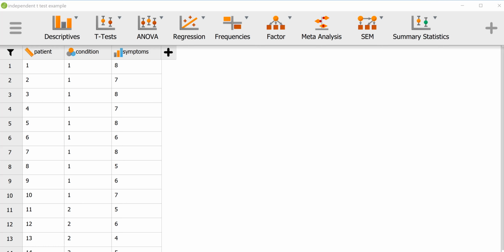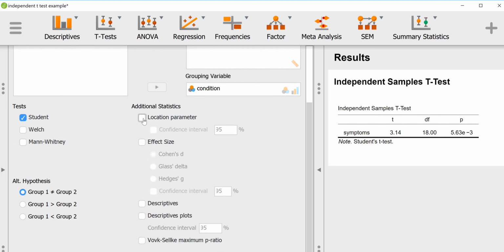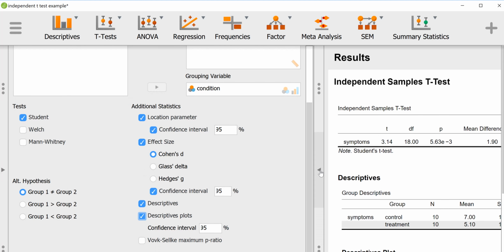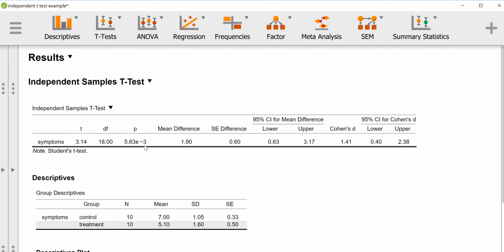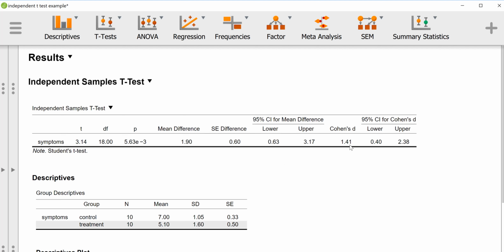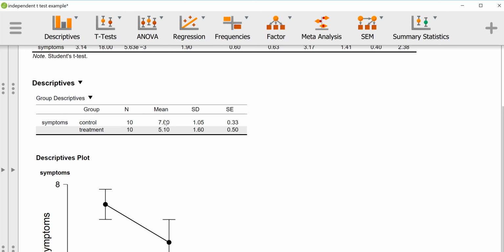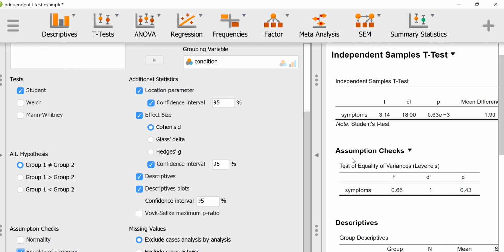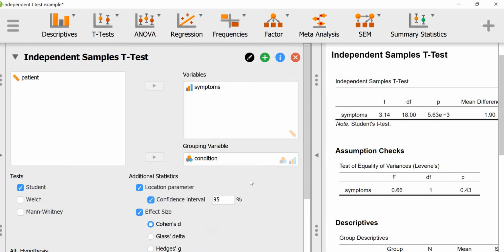Independent Samples t-test in JASP